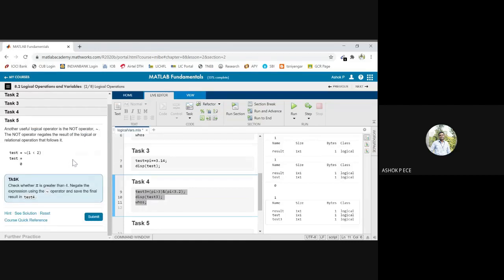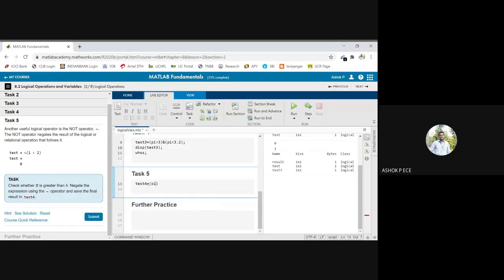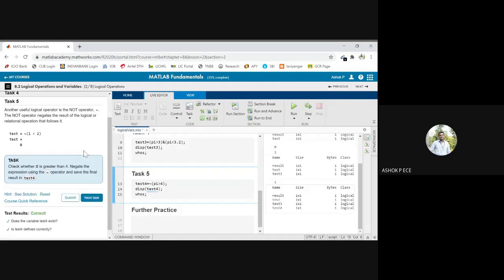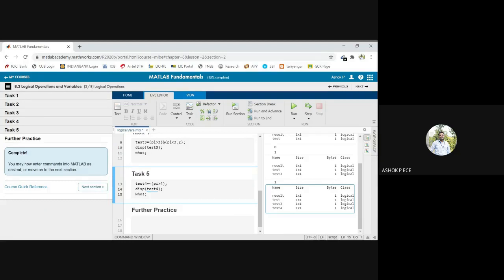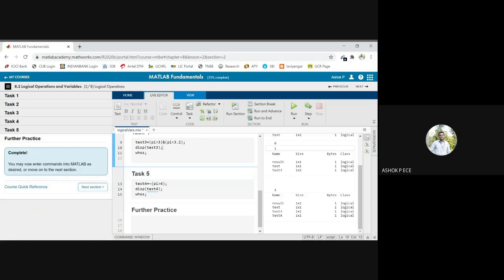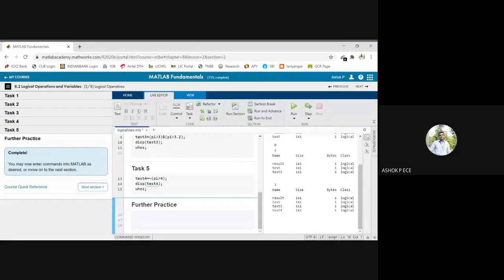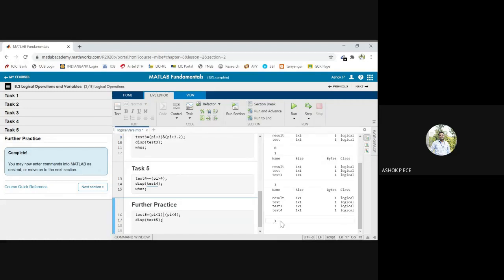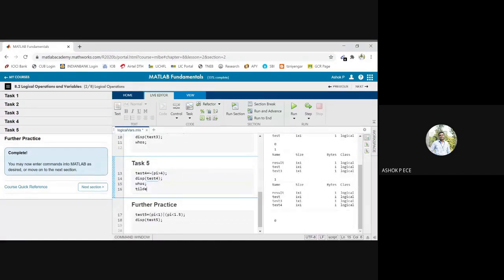CME | Lecture-142 | Working with Operators in MATLAB Part-5